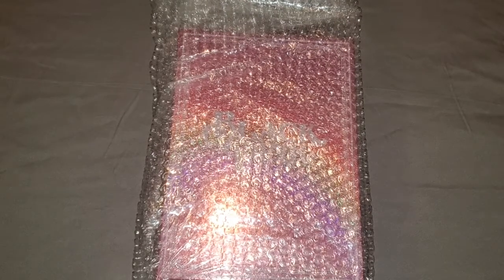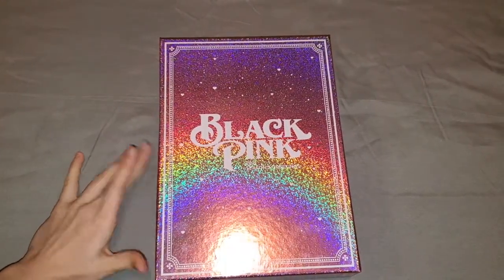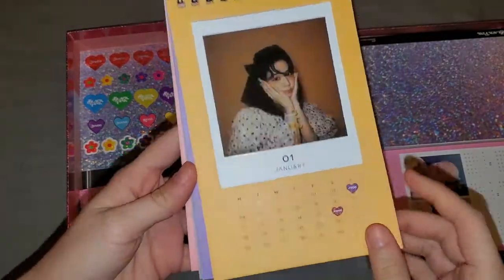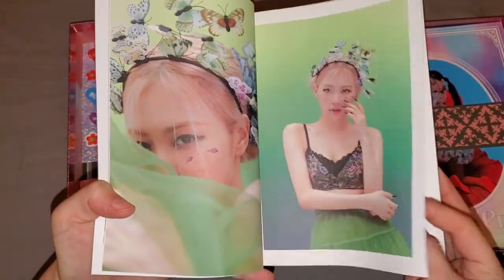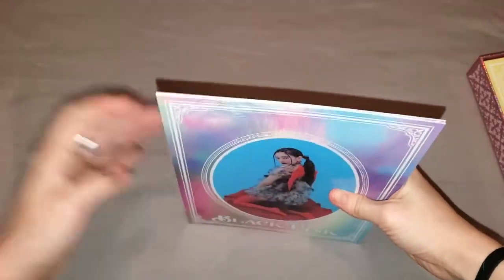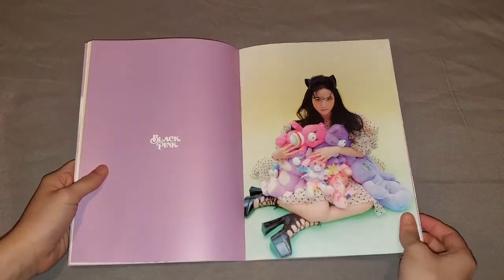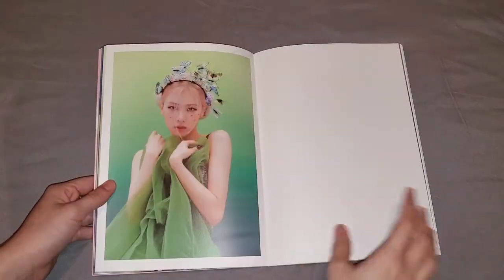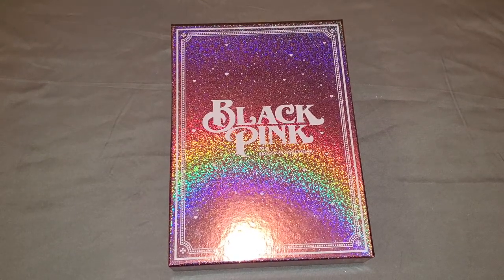Blackpink Seasons Greetings 2021 Unboxing